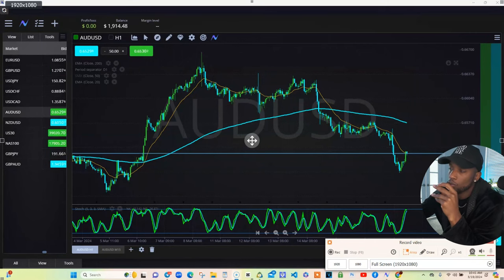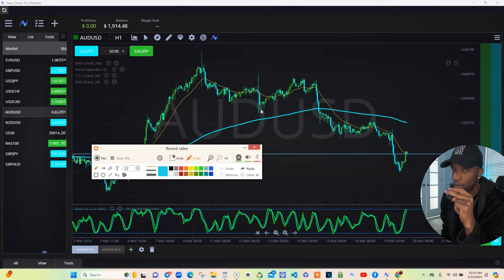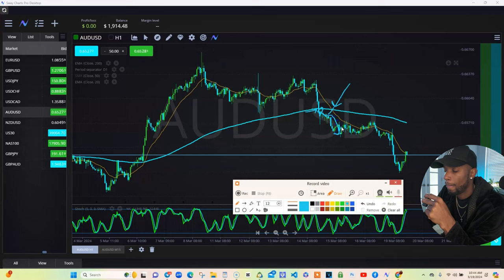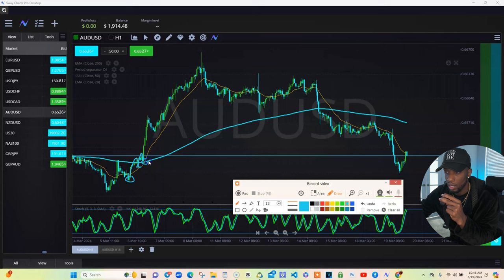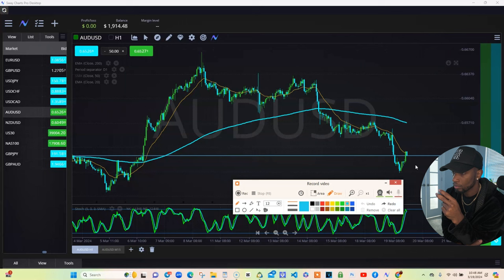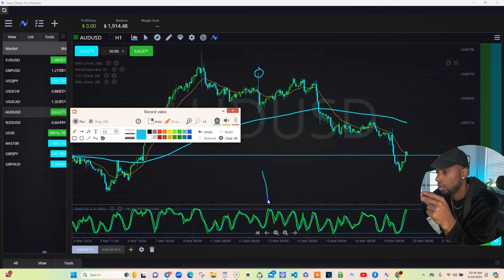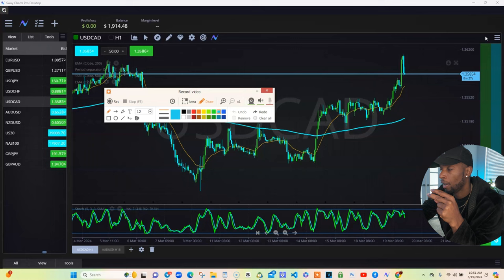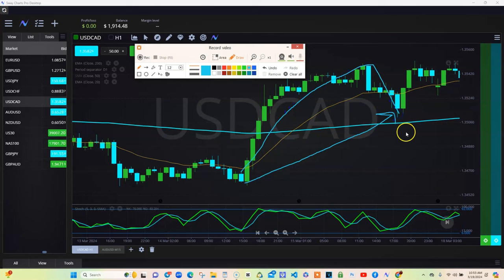POWERFUL FOREX TRADING TECHNIQUES | JEREMY CASH